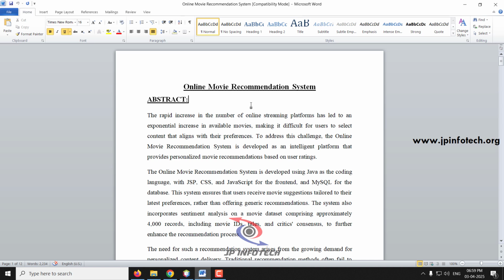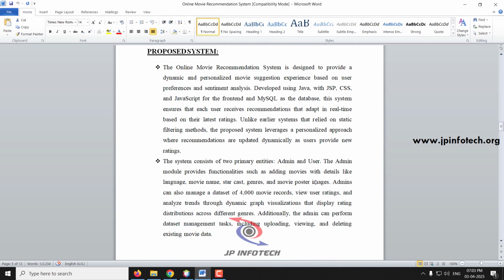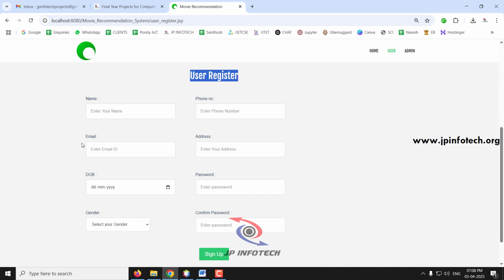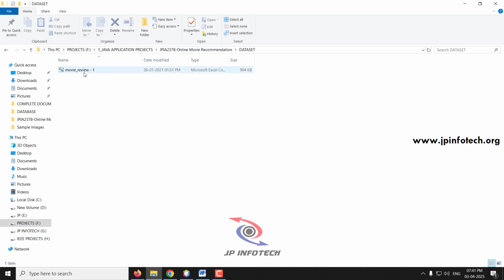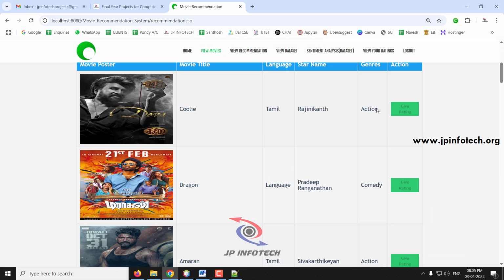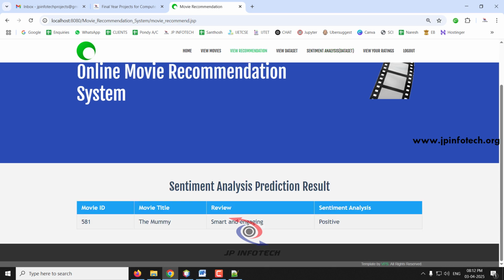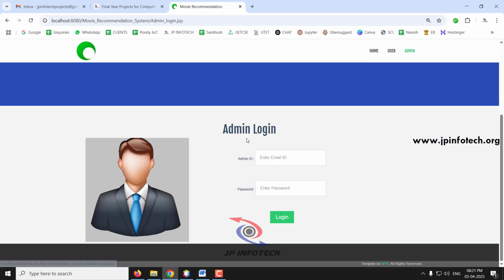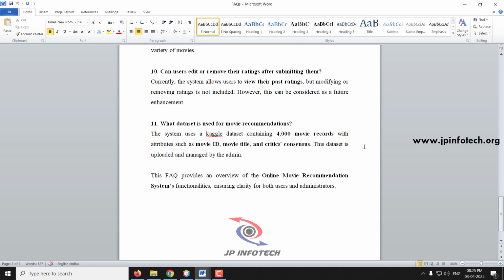Online Movie Recommendation System | Java Final Year Project 2026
Online Movie Recommendation System | Java Final Year Web Application Project 2026.

📌Project Title: Online Movie Recommendation System
💡Implementation Code: JAVA.
🖥️Frontend: JSP, CSS, JavaScript.
🔬IDE Tool: NETBEANS.
🛢️Database: MYSQL.
💰Cost (In Indian Rupees): Rs.2000/

♟️Project Abstract:
 👉 The rapid increase in the number of online streaming platforms has led to an exponential increase in available movies, making it difficult for users to select content that aligns with their preferences.
 👉 To address this challenge, the Online Movie Recommendation System is developed as an intelligent platform that provides personalized movie recommendations based on user ratings.
 👉 The Online Movie Recommendation System is developed using Java as the coding language, with JSP, CSS, and JavaScript for the frontend, and MySQL for the database.
 👉 This system ensures that users receive movie suggestions tailored to their latest preferences, rather than offering generic recommendations.
 👉 The system also incorporates sentiment analysis on a movie dataset comprising approximately 4,000 records, including movie IDs, titles, and critics' consensus, to further enhance the recommendation process.